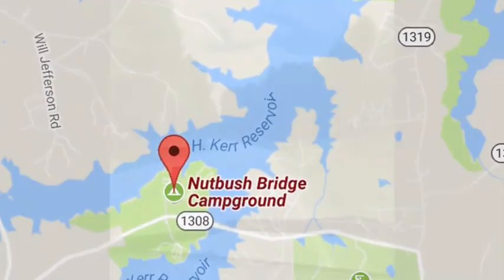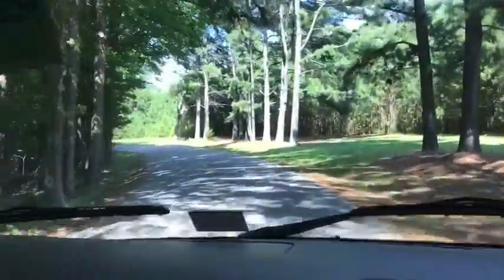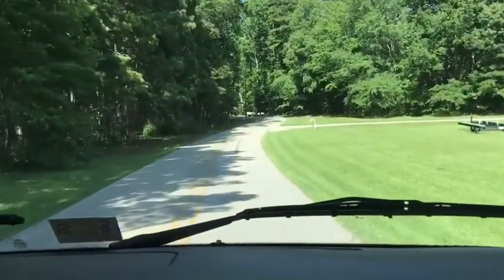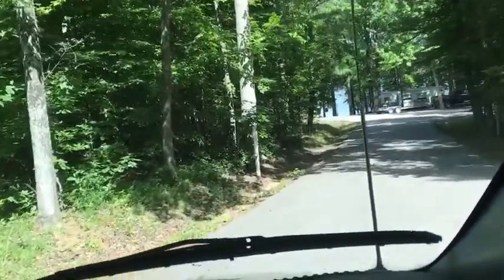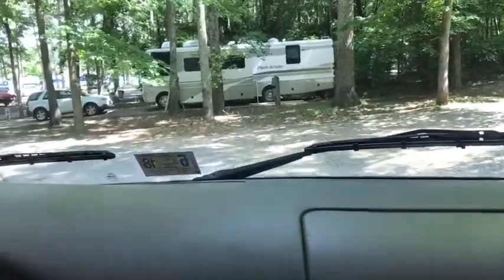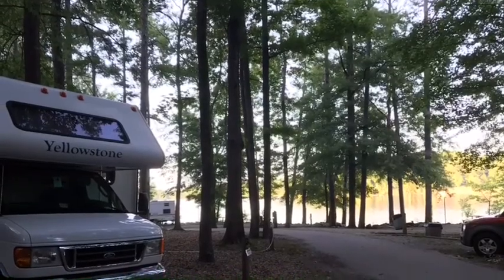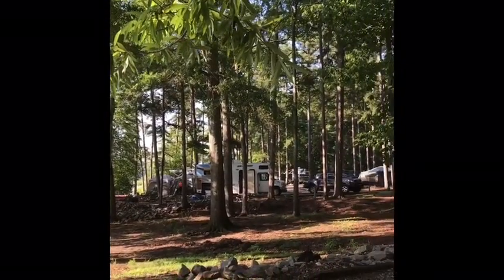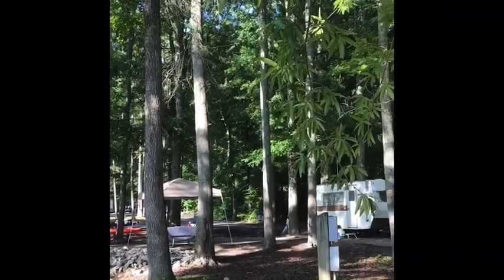Nutbush Bridge Campground - Kerr Lake SRA 7/17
Overview on Nutbush Bridge Campground in Kerr Lake State Recreation Area - July 2017. We stayed two nights in our Class C motorhome & enjoyed it.  This is a look at the sites, lake, and area.